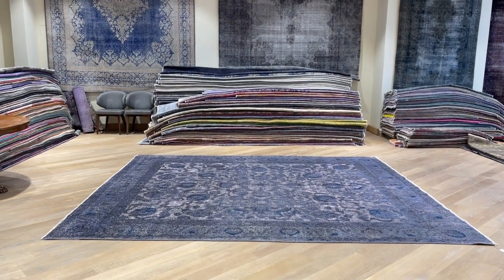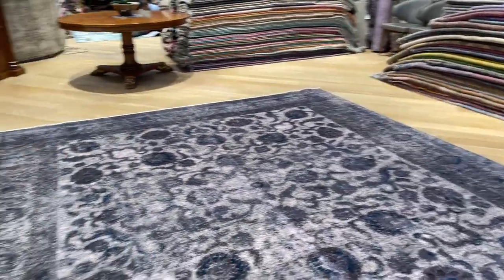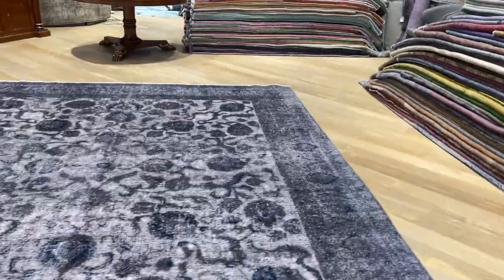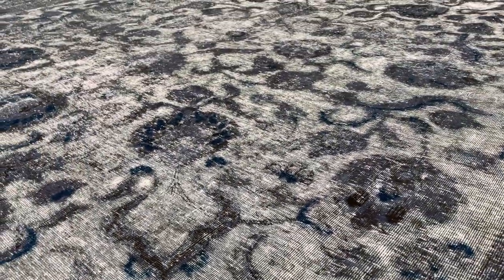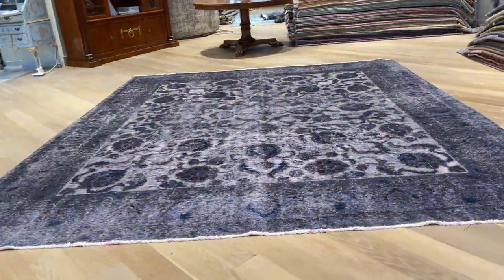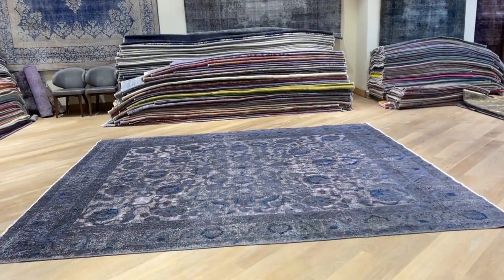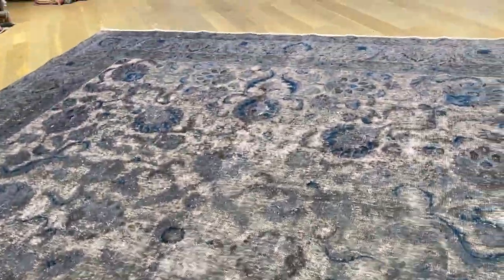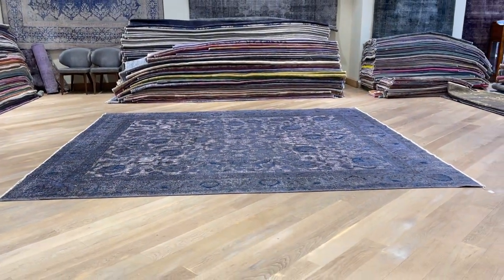Vintage perserteppich 23070